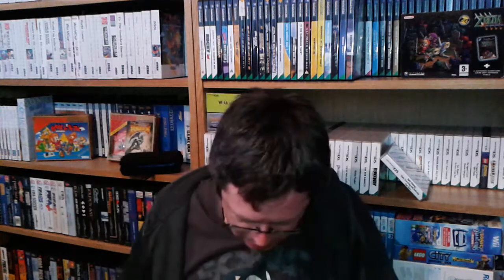Nintendo DS Collection Part 6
Finally getting towards to the end of my Nintendo DS games collection. Will probably do another video in future looking at the my systems.

The Nintendo DS lite is probably my favourite handheld ever thanks to it's unique library of games and backwards compatibility with the GBA. If only it was compatible with the original Game Boy it would be perfect :)